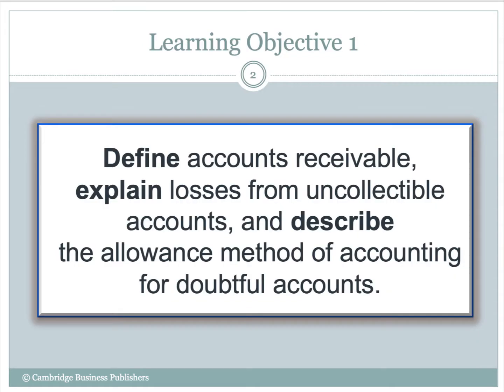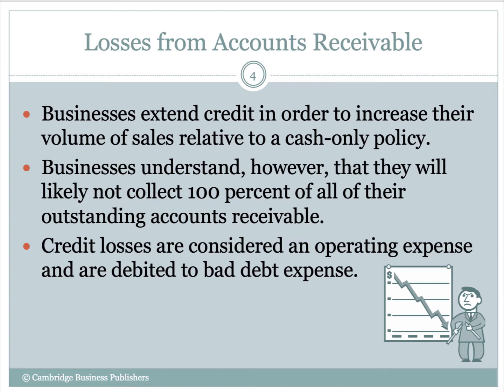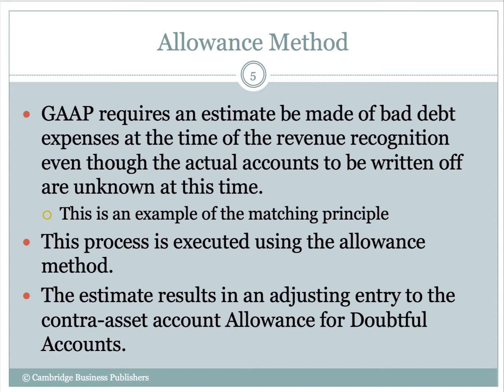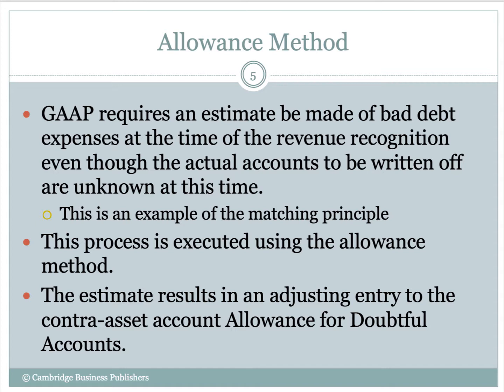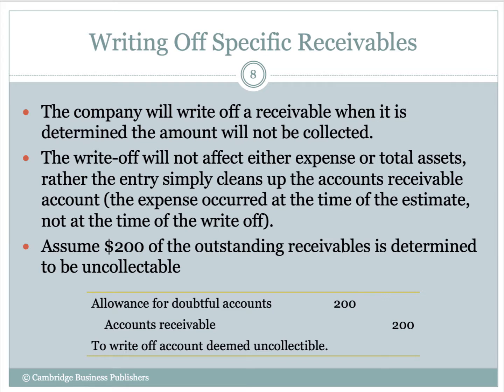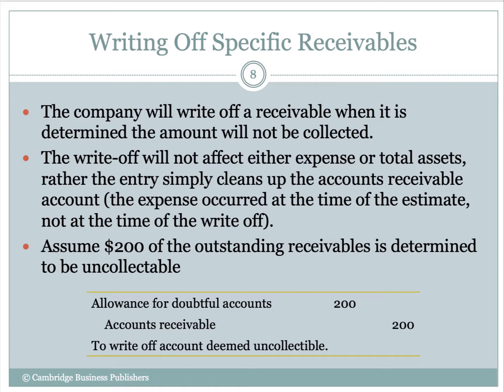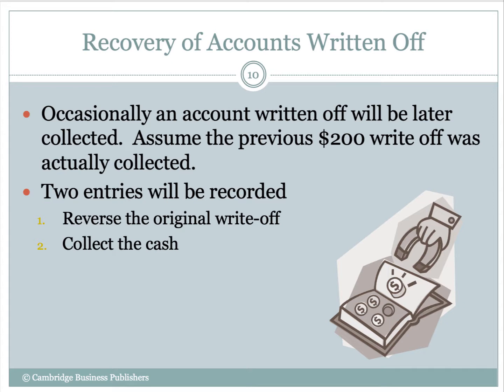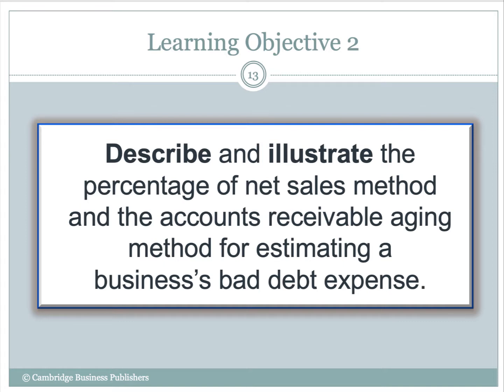Allowance for doubtful accounts